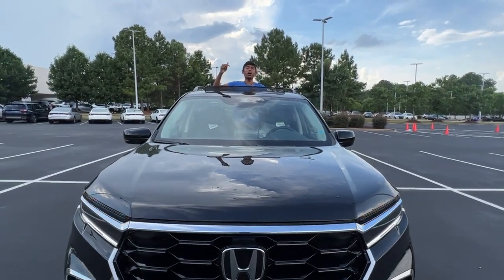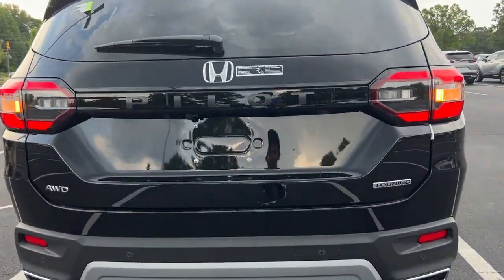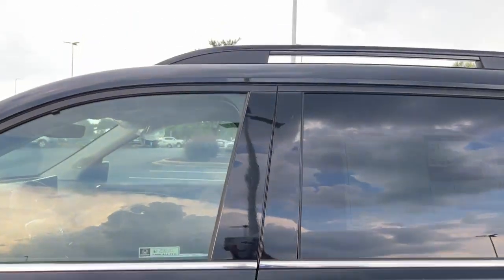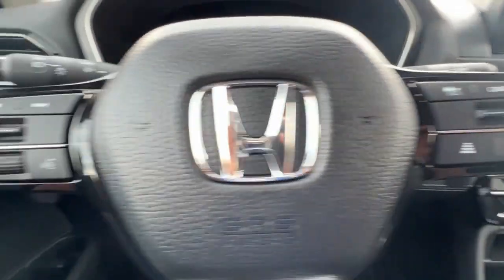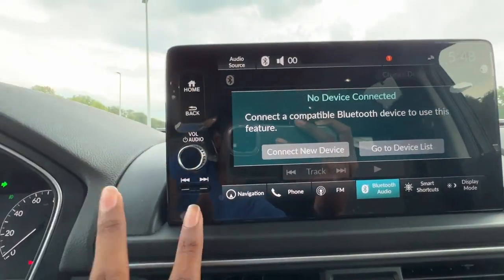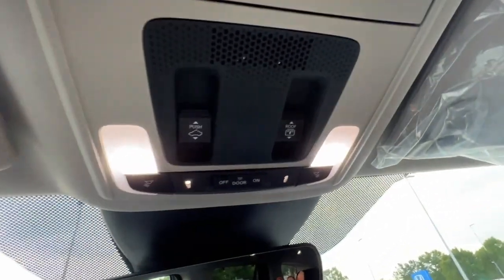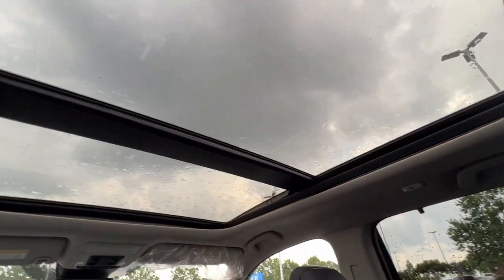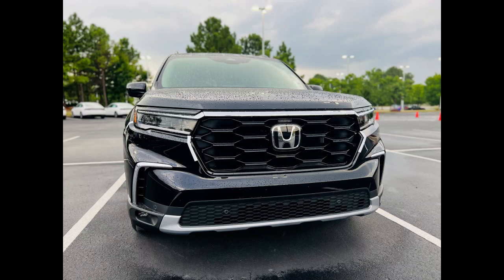HOW DOES THE NEW HONDA PILOT KEEP UP WITH ITS COMPETITION | 2023 Honda Pilot Touring | Autogoogle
How does the new 2023 Honda Pilot keep up with its competition as a completely redesigned car